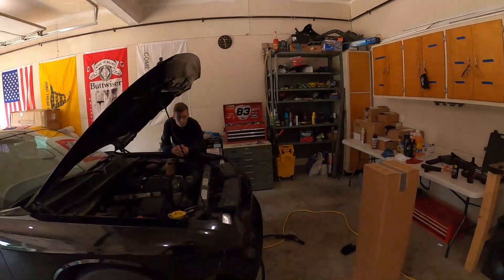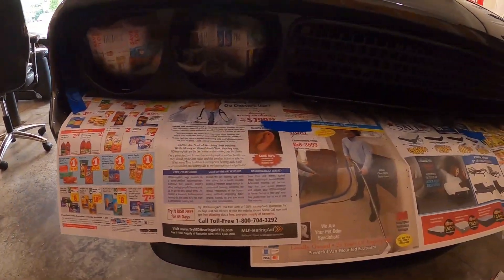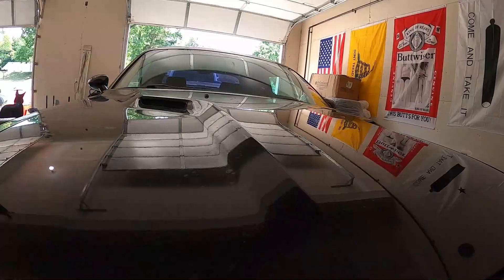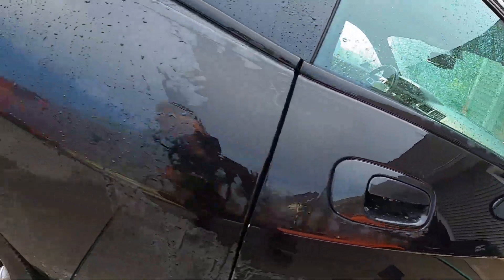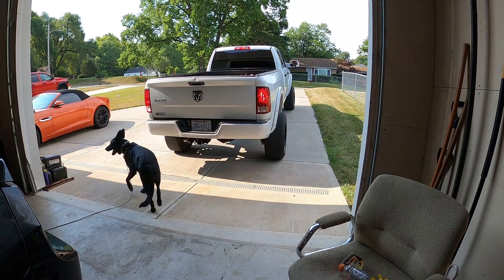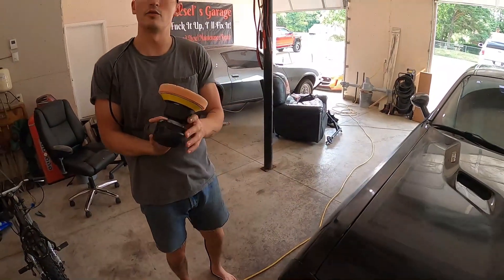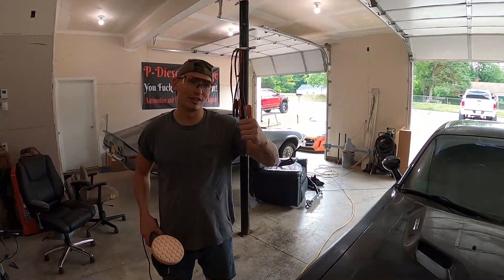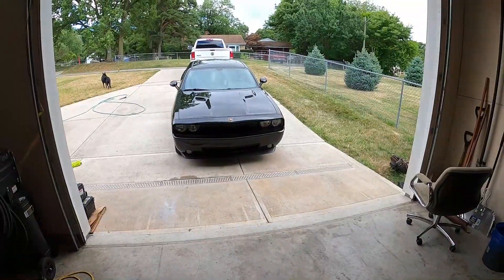Bros Challenger gets a FACELIFT!!! Pt 2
We buckled down and finished what we started and man does it look good!